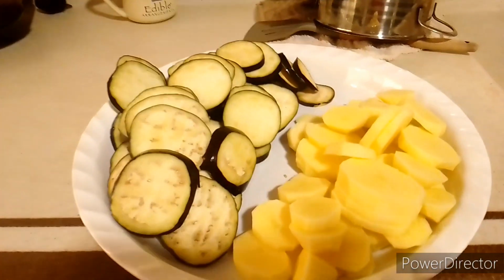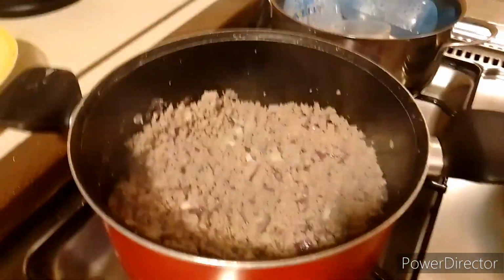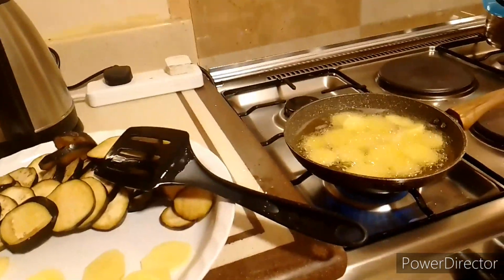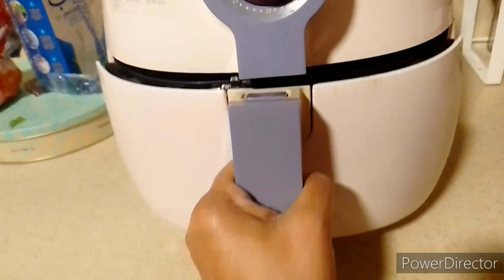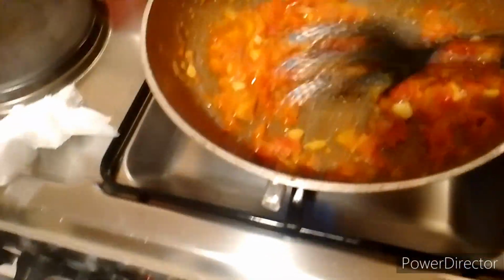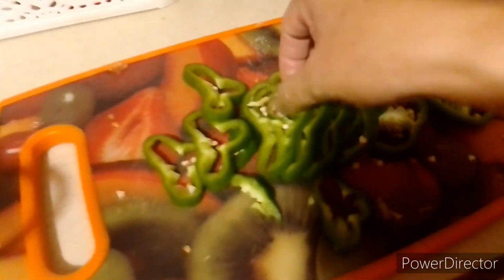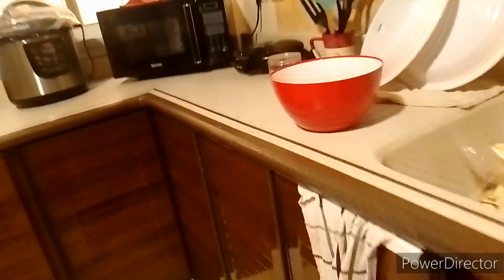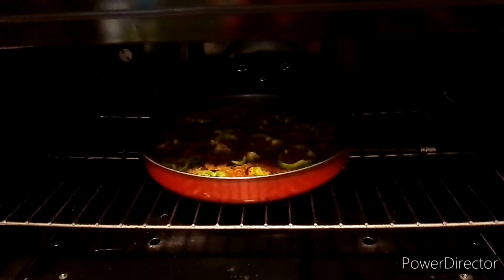1st time cooking life OFW in Jeddah